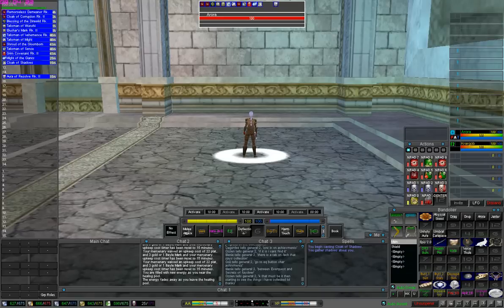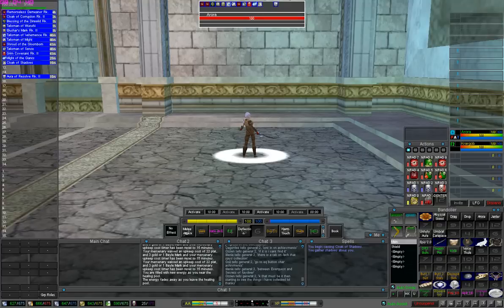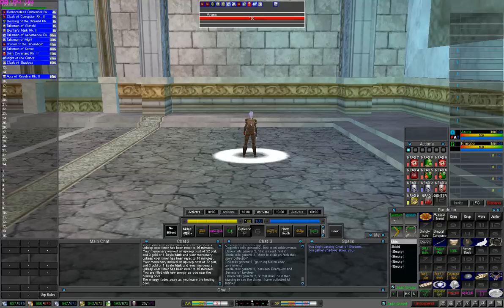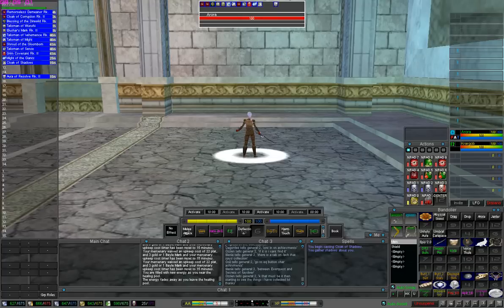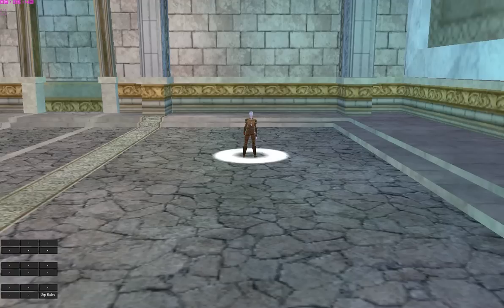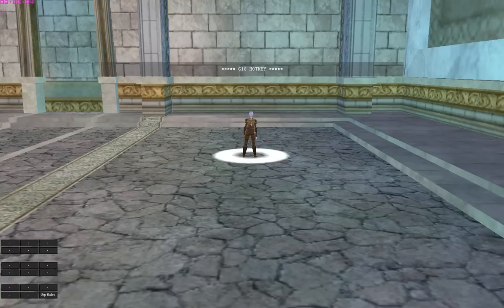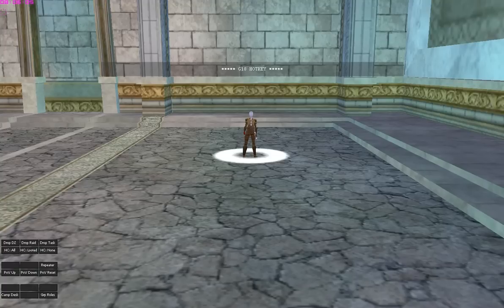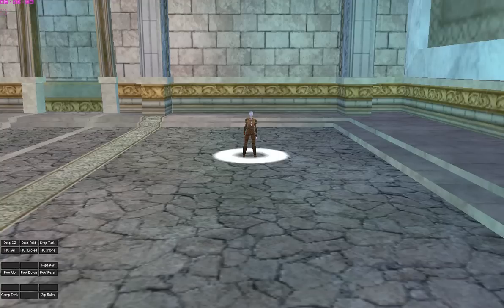Unlimited Hotkeys Using ISBoxer Virtualization